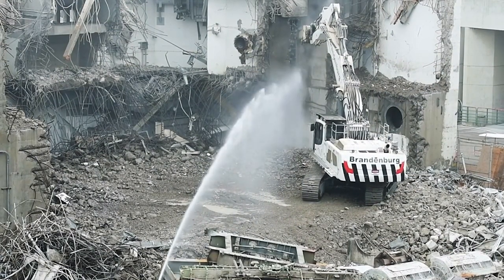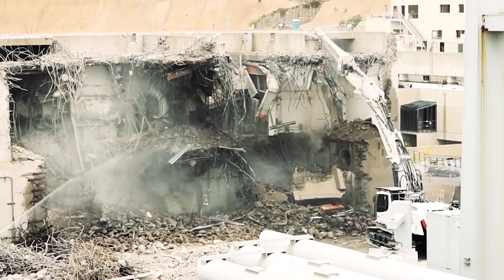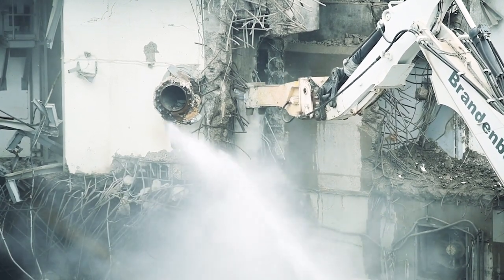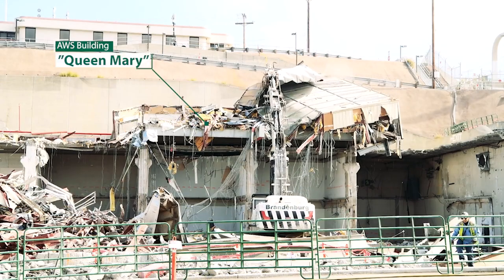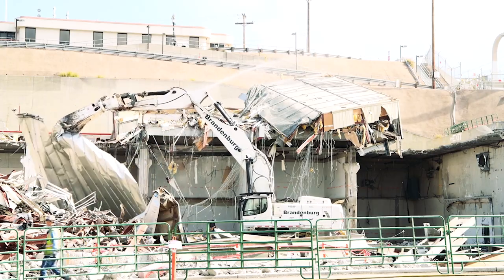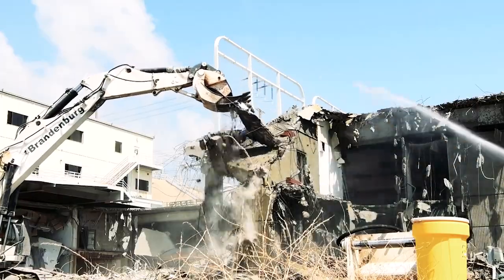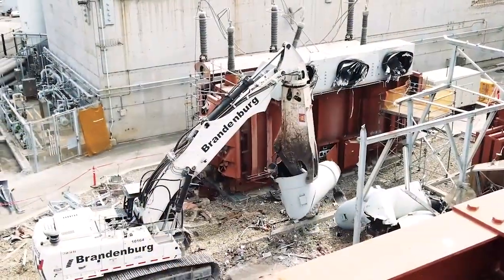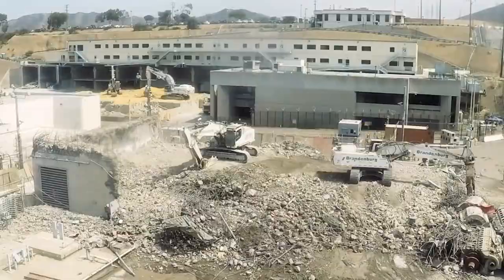Driving the Demolition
What's it like to be at the controls of one of the excavators used to dismantle SONGS? We spoke with Trevor Sheridan, a heavy equipment operator for Brandenburg, on what it takes to bring down the reinforced concrete structures at SONGS.